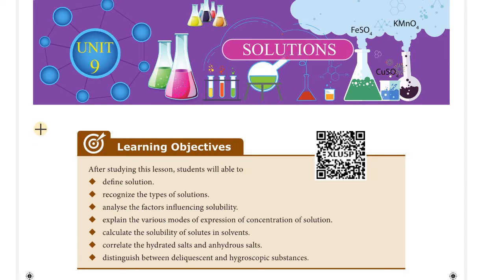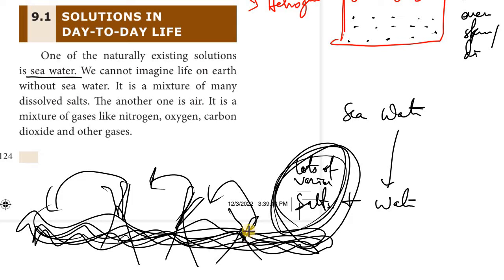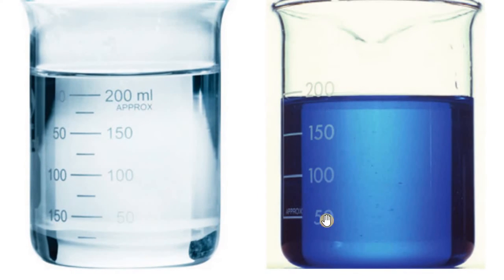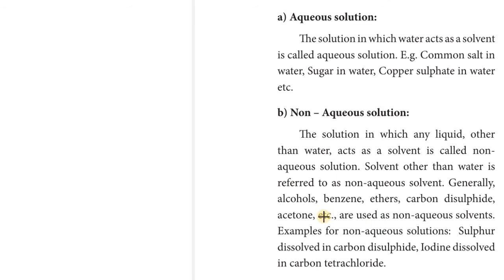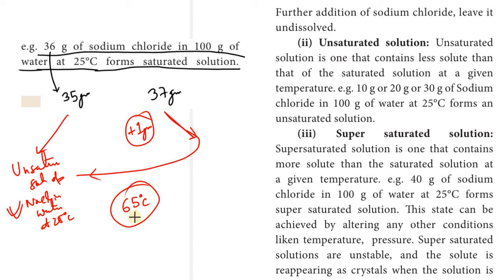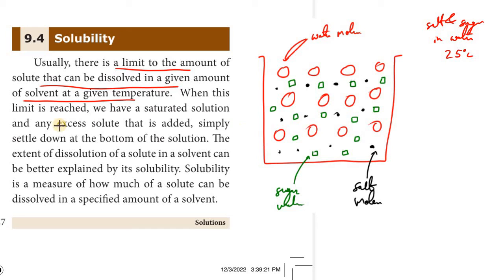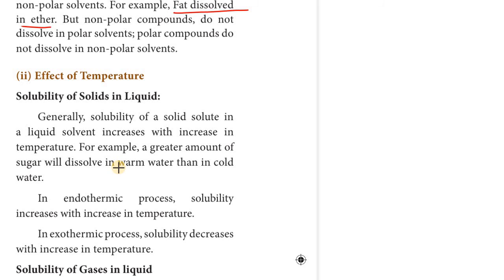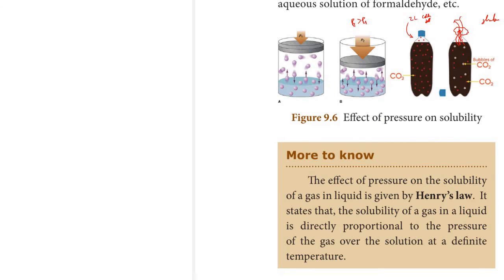SOLUTIONS One Shot: Solutes, Solvents, and Factors of Solubility | Class 9 Science Ch 5 | CBSE 2026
In this video, we dive into the fundamental concepts of Solutions for Grade 9 and 10 Science. Understanding how solutes and solvents interact is the first step to mastering separation techniques.

What you'll learn in this lesson:

What defines a true solution vs. heterogeneous mixtures

The science of solutes and solvents

Factors affecting solubility (temperature & pressure)

Saturated vs. unsaturated solutions explained

Once you've mastered the basics of solutions, it's time to learn how to separate them! Watch our complete guide on separation techniques, including chromatography, distillation, and centrifugation here:

TIMESTAMPS:
[00:01] Introduction to the chapter "Solutions" from the Class 10th Science textbook.

[03:14] Scientific Definition of Solution as a Homogeneous Mixture.

[03:25] Explanation of Homogeneous vs. Heterogeneous Mixtures.

[05:31] Examples of Solutions in Daily Life (e.g., seawater, air).

[08:15] Components of a Solution: Solute (lesser amount) and Solvent (larger amount).

[10:09] Explanation of the Dissolution Process (solute particles entering the gaps of solvent molecules).

[12:21] Types of Solutions based on Components (Binary and Ternary Solutions).

[15:56] Classification of Solutions based on Physical States (e.g., solid in liquid, gas in gas).

[17:30] Examples of Solution Types (including Alloys, Amalgam, and Soda Water).

[19:33] Classification based on Solvent Type (Aqueous vs. Non-Aqueous Solutions).

[21:19] Classification based on Amount of Solute (Saturated, Unsaturated, and Super Saturated Solutions).

[28:26] Dilute and Concentrated Solutions (Qualitative comparison of unsaturated solutions).

[32:37] Solubility (Introduction to quantifying dissolution).

[34:10] Definition of Solubility (Grams of solute per 100g of solvent).

[37:48] Factors Affecting Solubility.

[38:15] Effect of Nature of Solute and Solvent ("Like Dissolves Like" principle).

[39:53] Effect of Temperature on Solubility of Solid in Liquid (Endothermic vs. Exothermic processes).

[41:58] Effect of Temperature on Solubility of Gas in Liquid.

[44:26] Effect of Pressure on Solubility of Gas in Liquid.

[46:35] Henry's Law (Relating gas solubility to pressure).